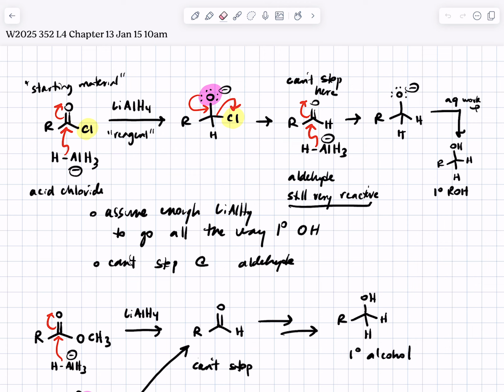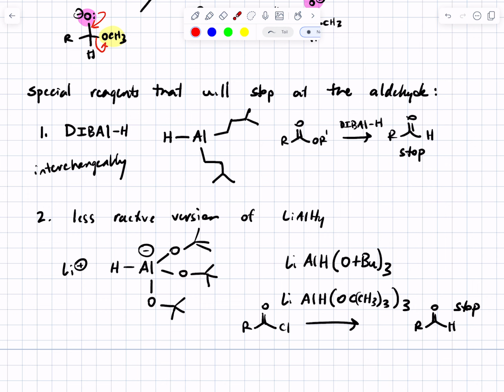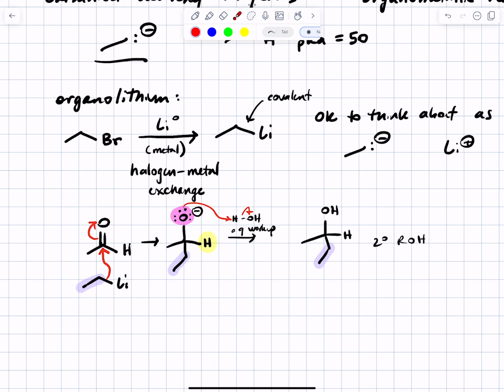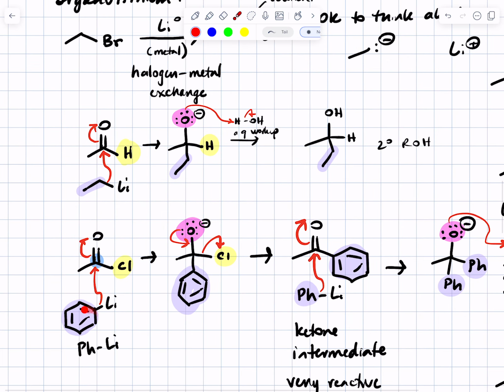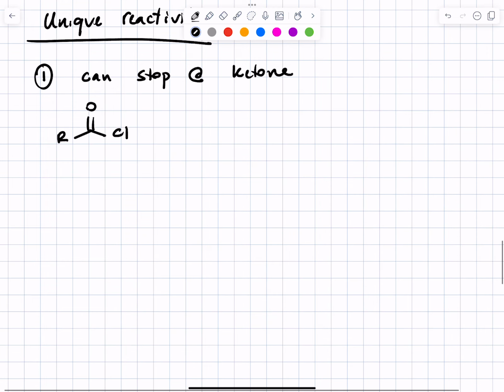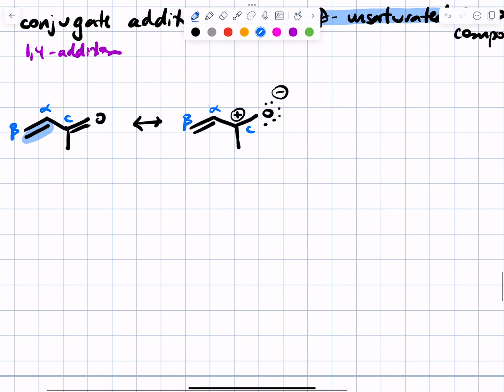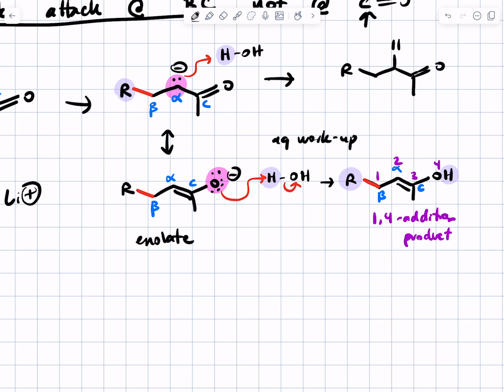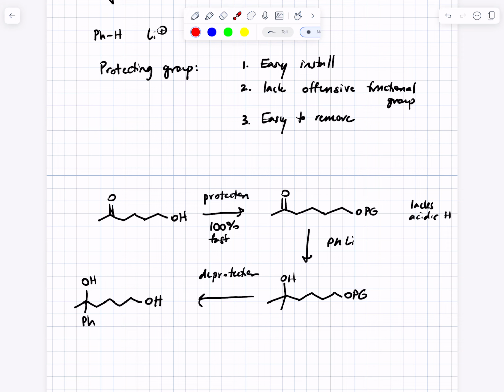W2025 352 L4 Chapter 13 Jan 15 10am